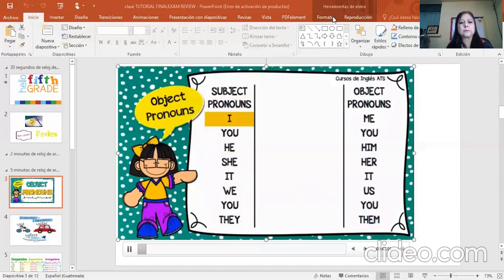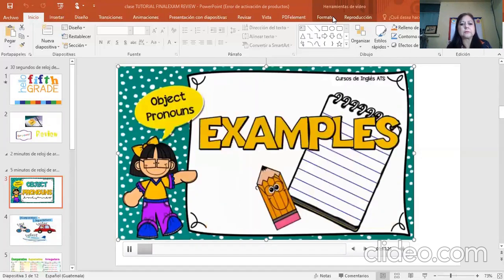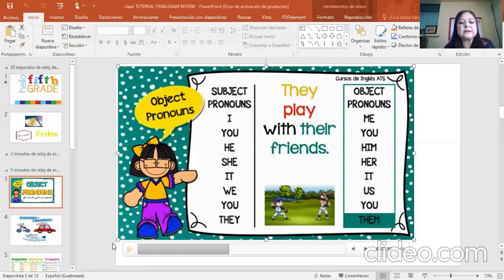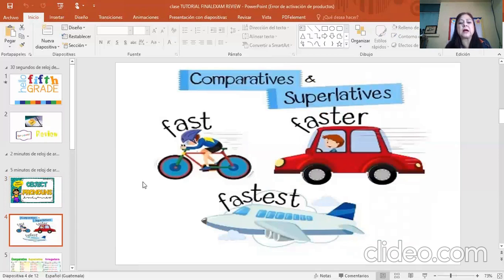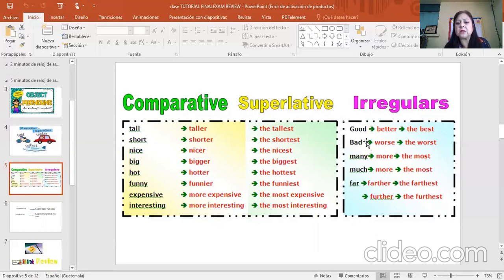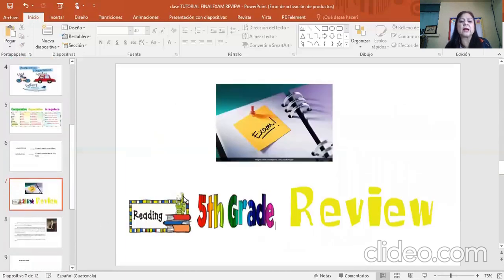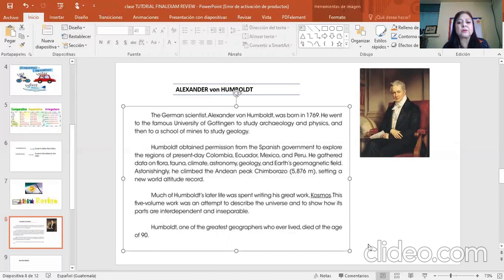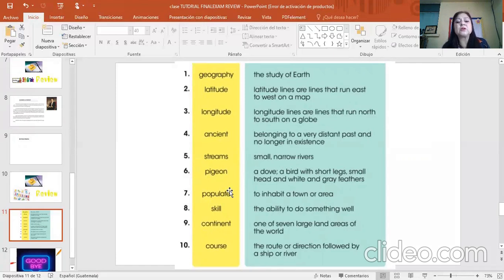tutorial and review XtOgaRqr fsuK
Tutorial de repaso prueba final unidad III